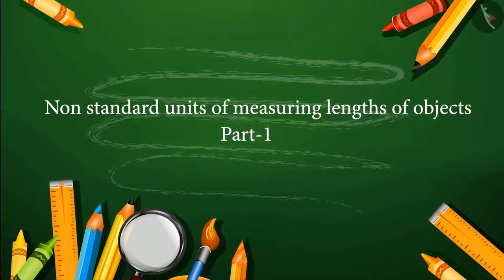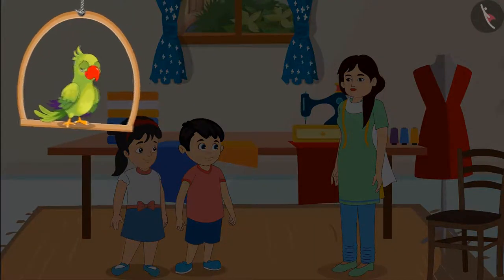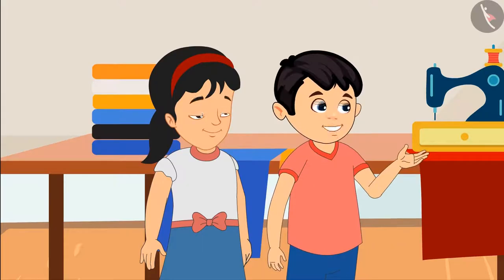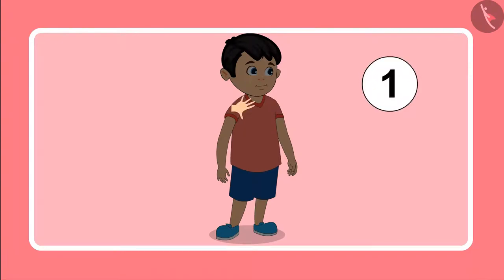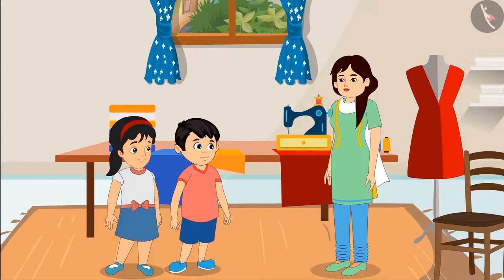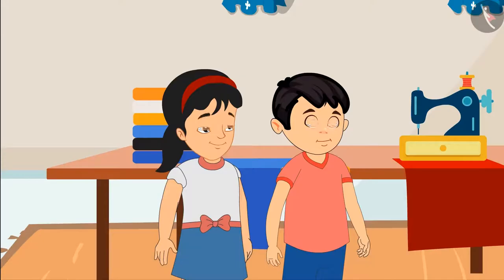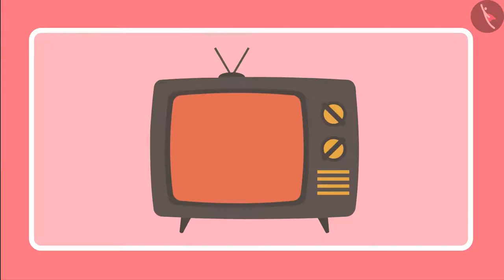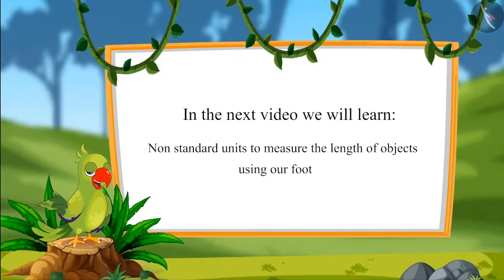Measurement of length by using non-standard units | Part 1/4 | English | Class 1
Measurement of length by using non-standard units | Part 1/4 | English | Class 1 | NCERT

Measurement of length by using non-standard units | Measurement of Length | Grade 1 | NCERT | Measurement

Welcome to part 1 of Measurement of length by using non-standard units. In this video, we will discuss the concept of Measurement of length by using non-standard units.